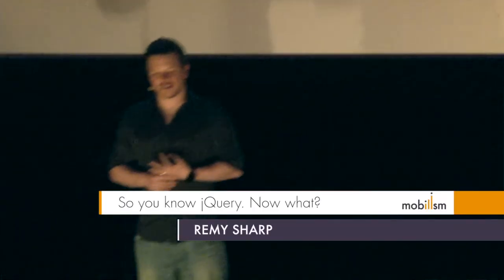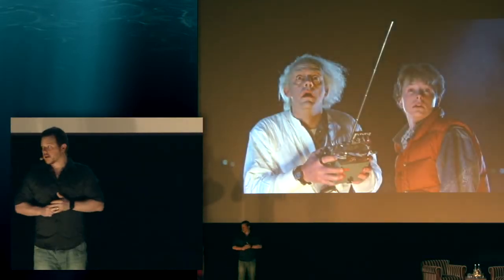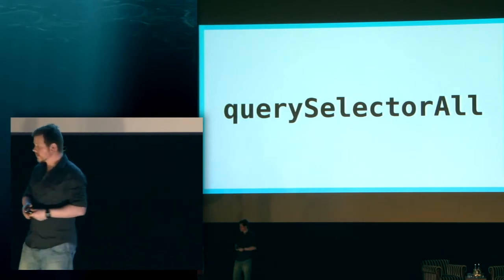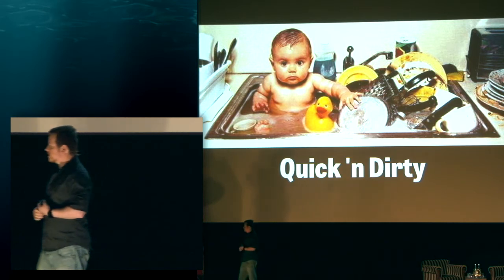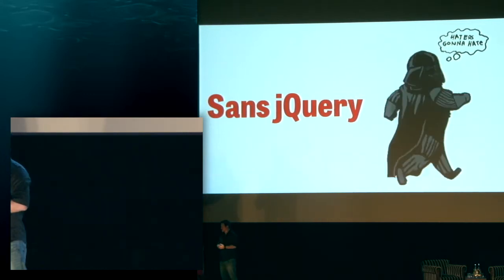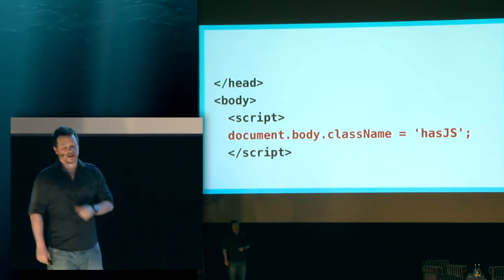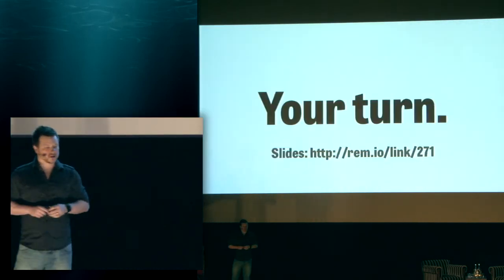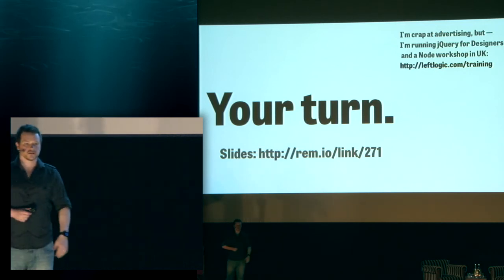Remy Sharp | So you know jQuery. Now what? | Mobilism 2013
I've always been a big believer in using jQuery as a shortcut route to adding interactivity to web sites. You don't need to know the intricacies of browsers bugs around the DOM. But now you've got that essential jQuery knowledge, what's next? How do you live without jQuery? Are we even there yet? And what about your colleagues and peers - how do they progress with you?